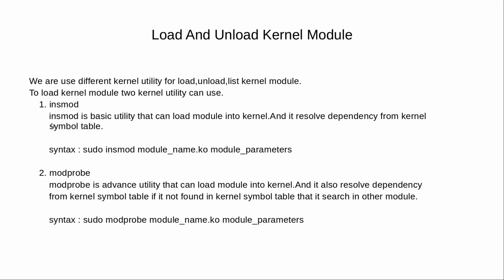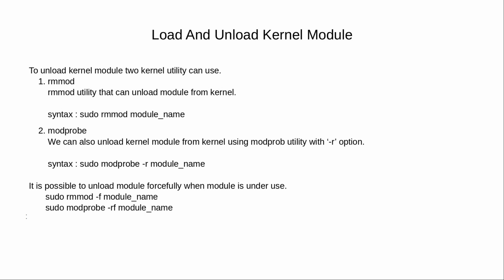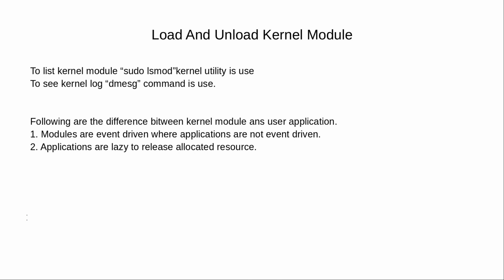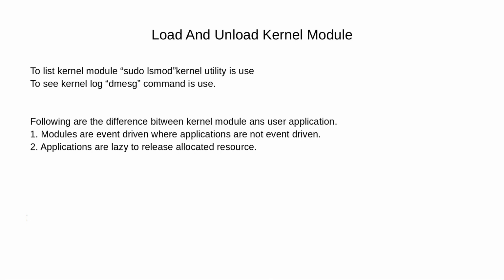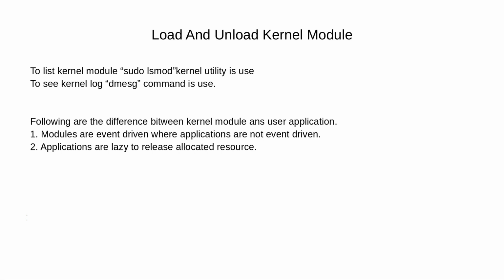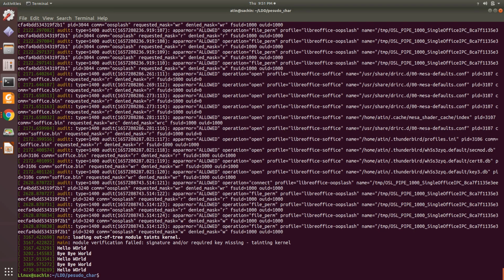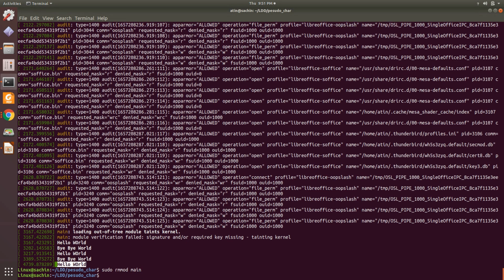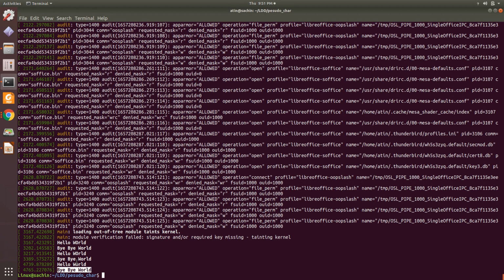Load and Unload Kernel Module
How to load and unload kernel module